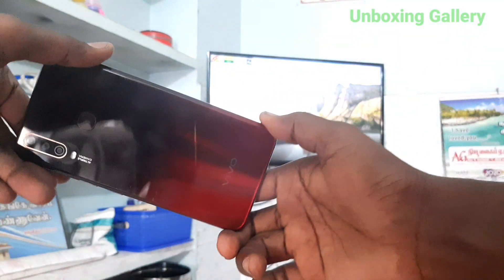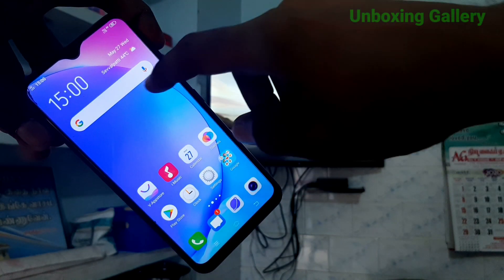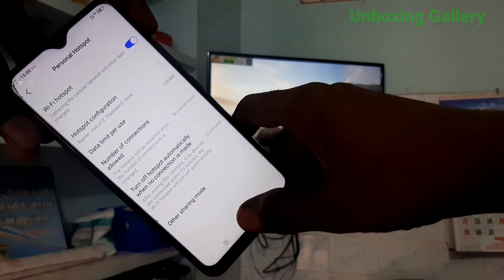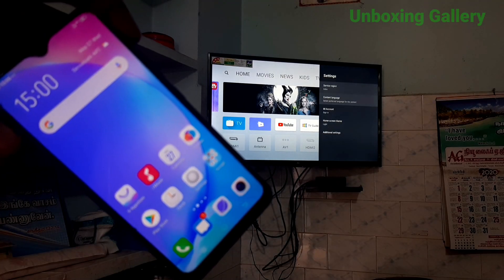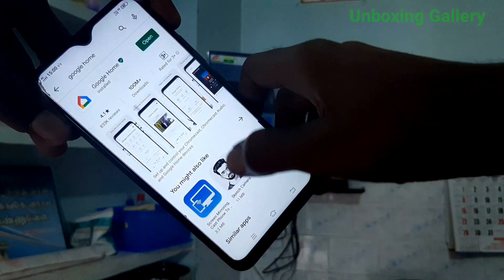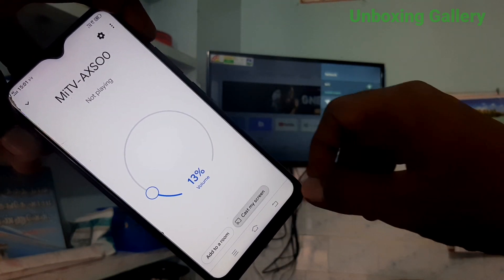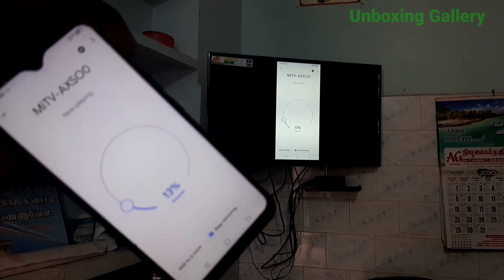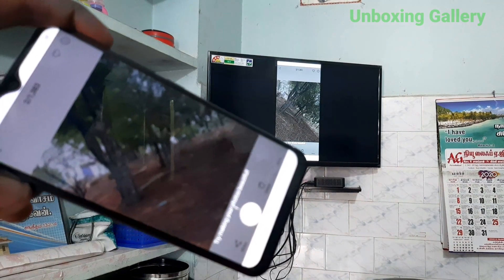How to do screen mirroring in Vivo Y12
Vivo Y12 screen mirroring is explained here. You can easily learn how to do screen mirroring in Vivo Y12 smartphone with any android TV.